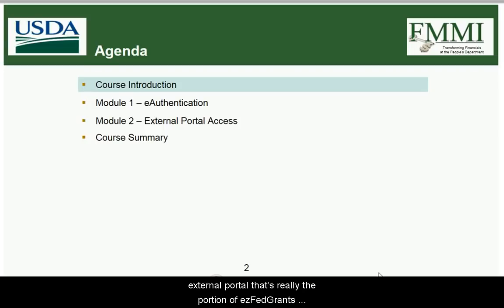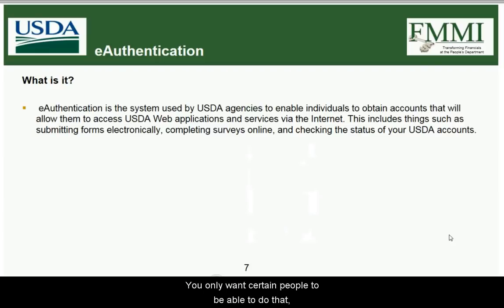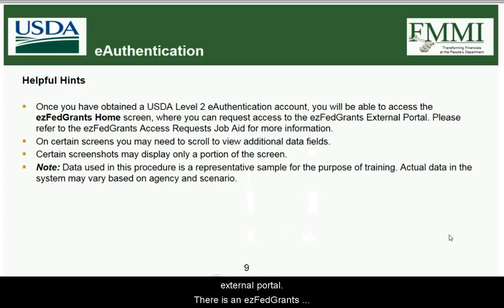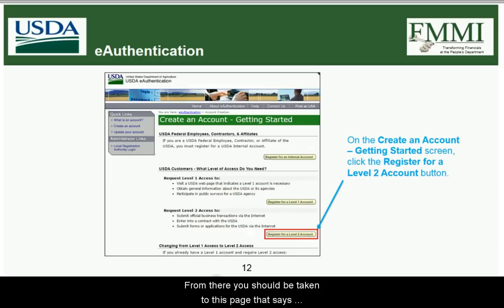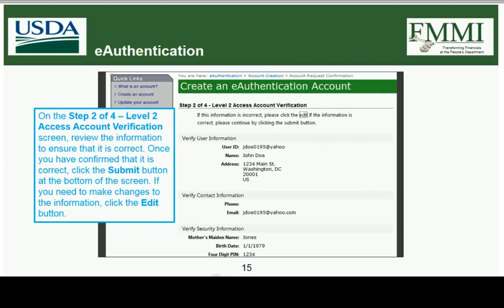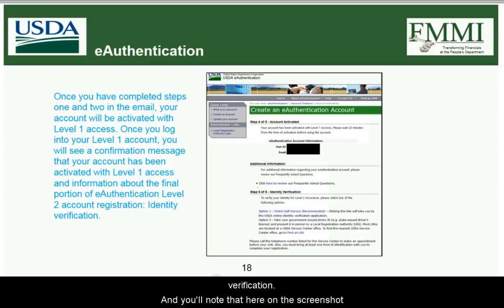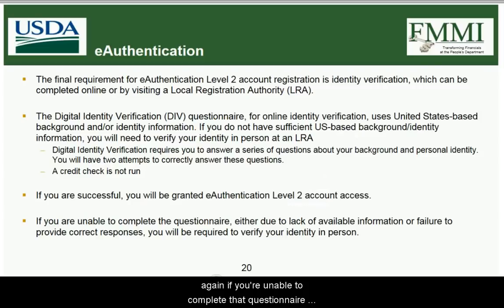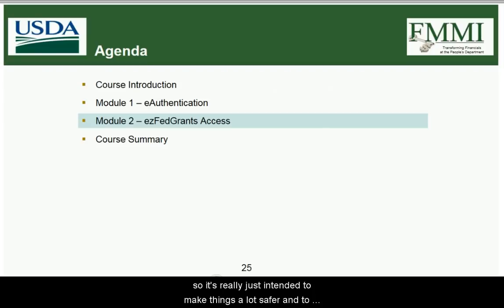ezFedGrants Training: eAuthentication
Learn how to obtain eAuthentication, which is required for an ezFedGrants account